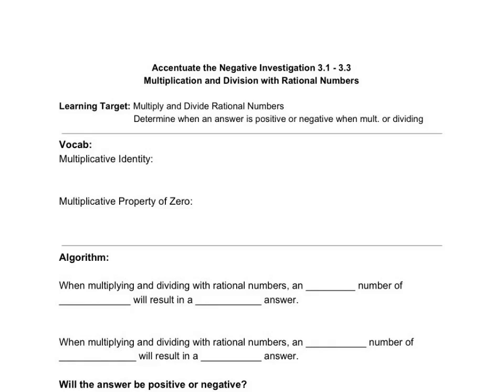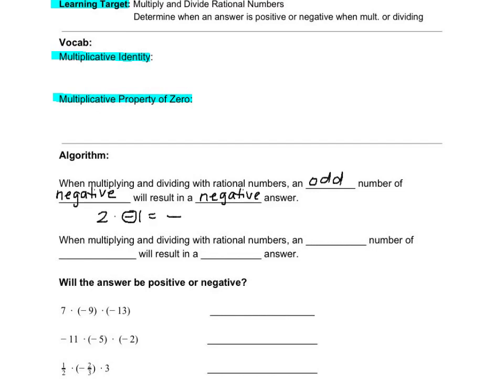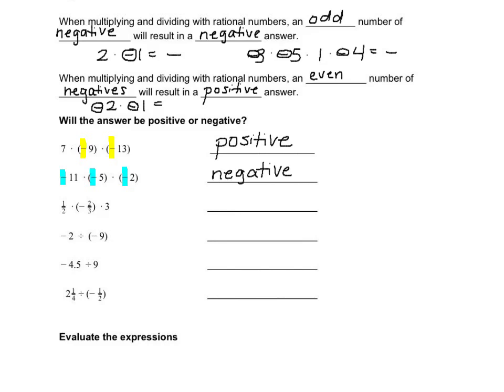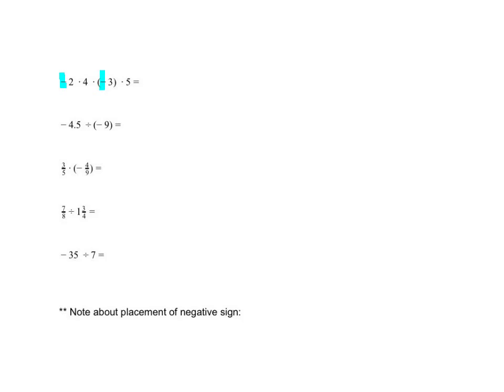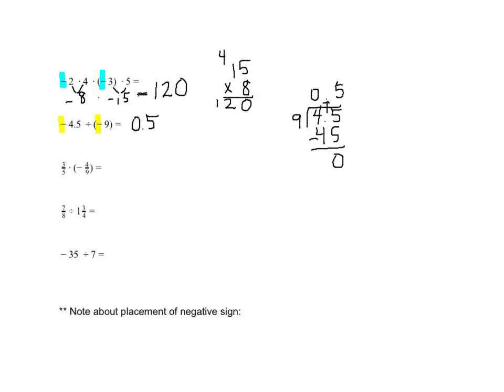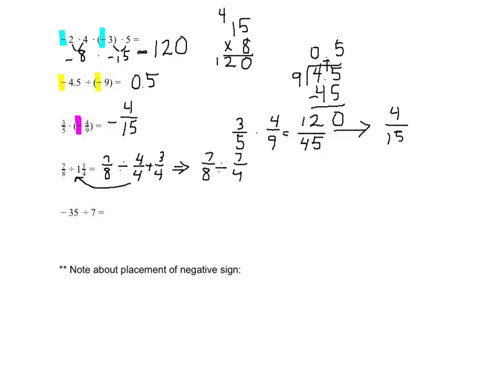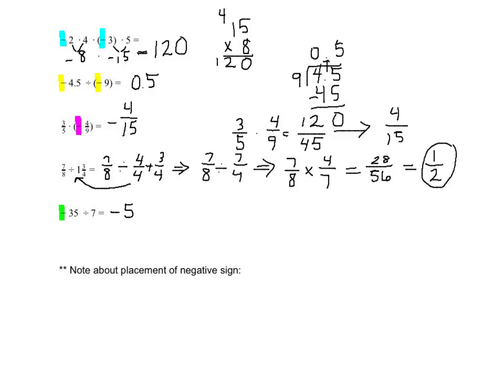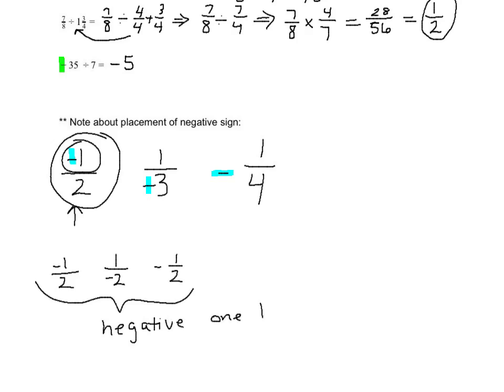ATN 3.1-3.3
Katie M's vid